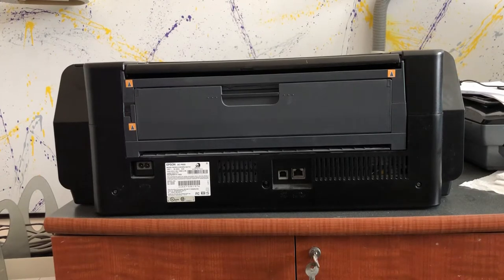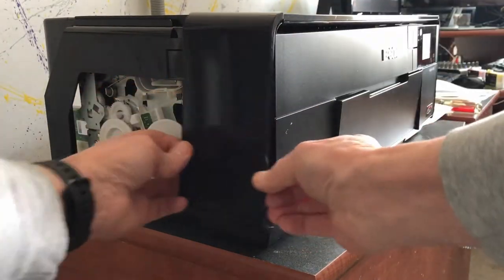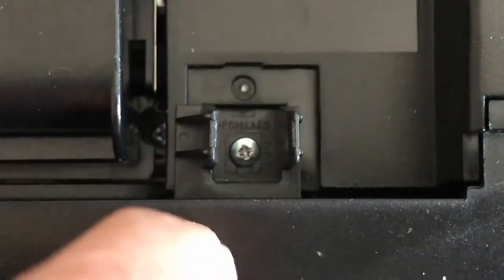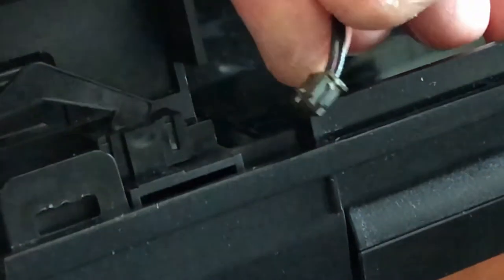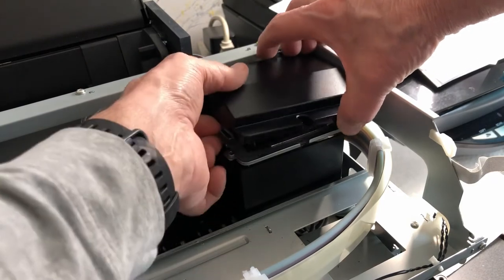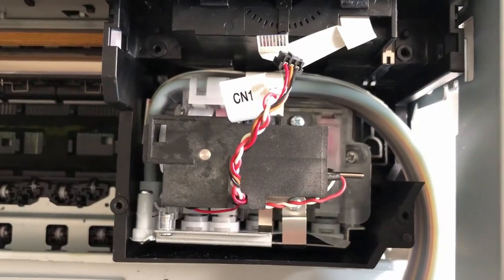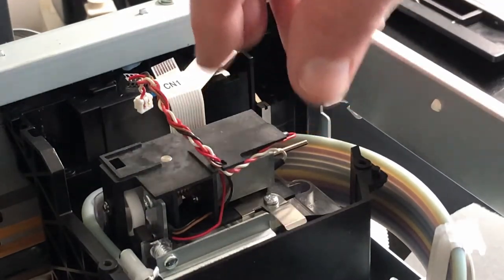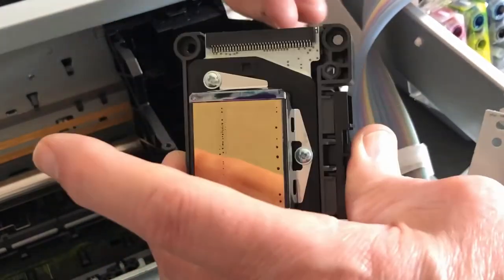Opening Epson Surecolor P600 and Printhead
This video will show you how to open the plastic shell surrounding an Epson Surecolor P600 printer and removing and cleaning the Print head.